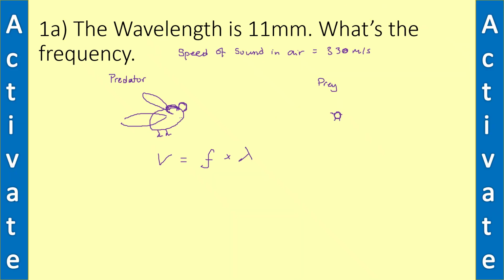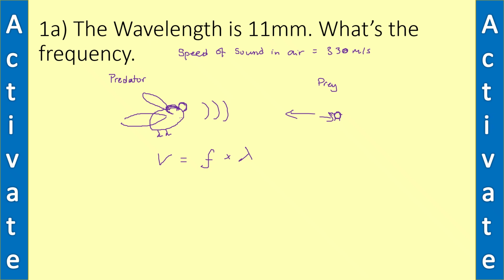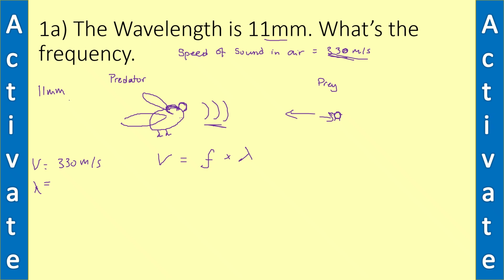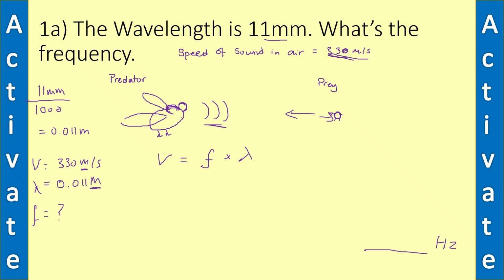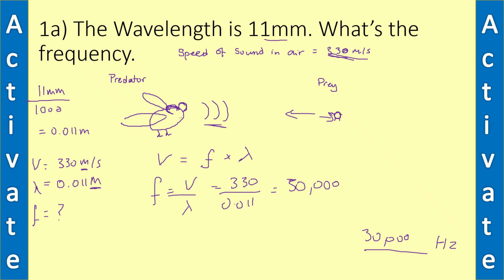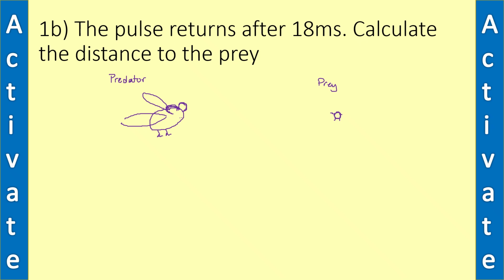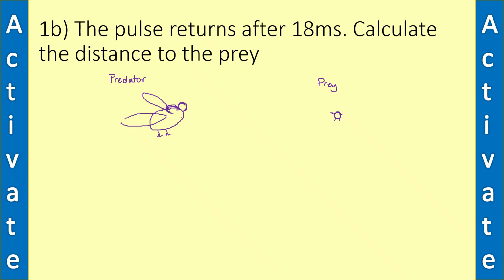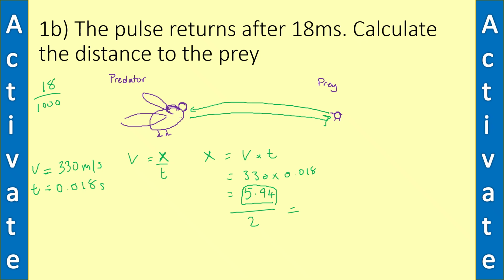GCSE Physics Paper 1 2023 Q1